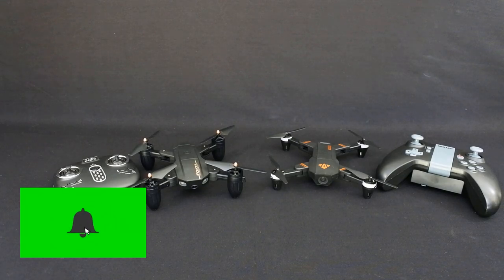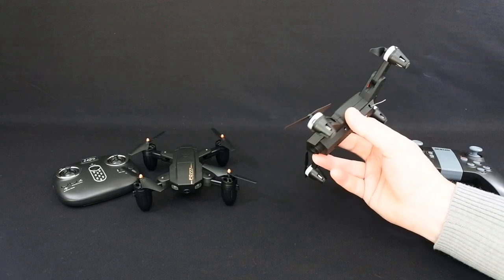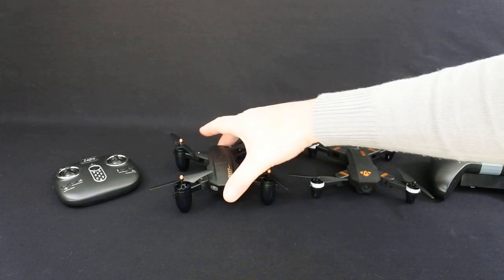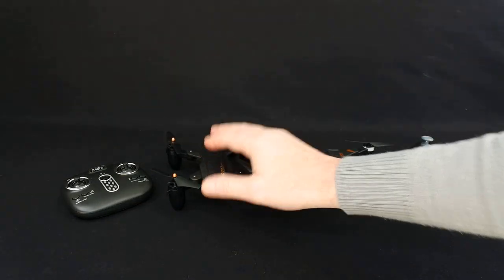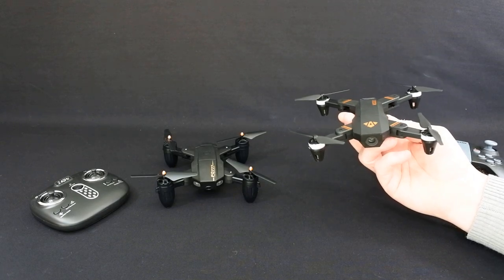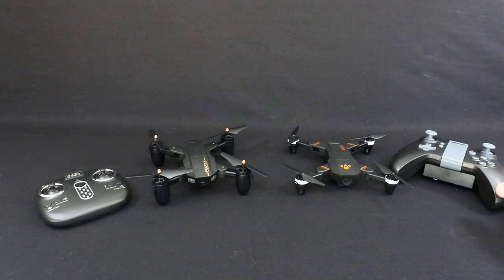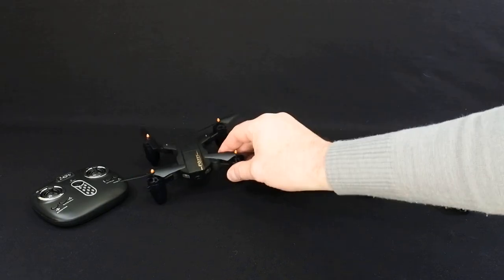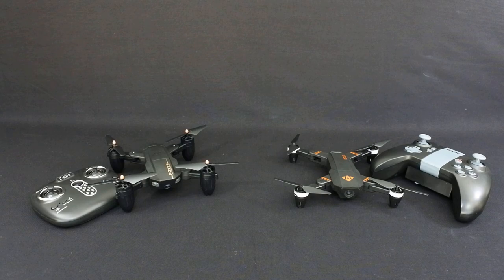VISUO XS809 MINI vs FQ777 FQ36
which is best the visuo mini or fq777 fq36